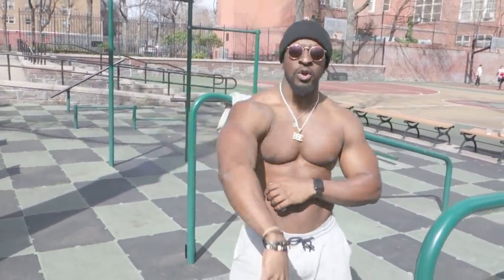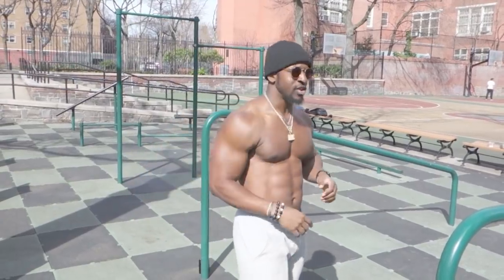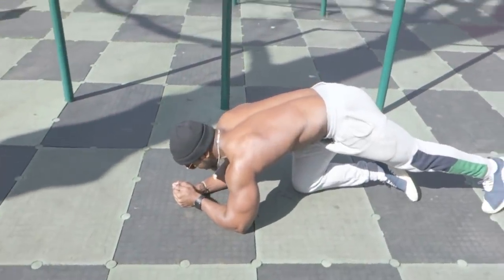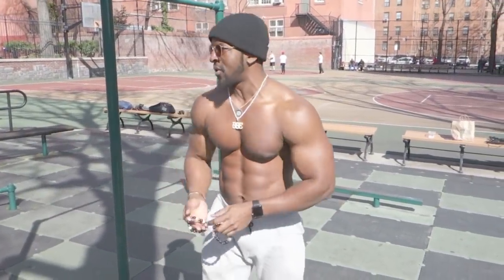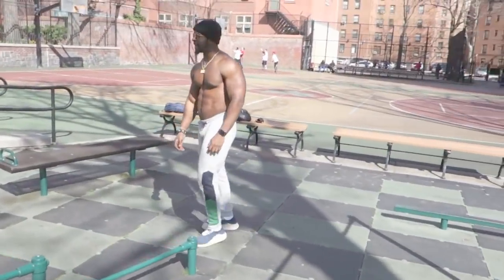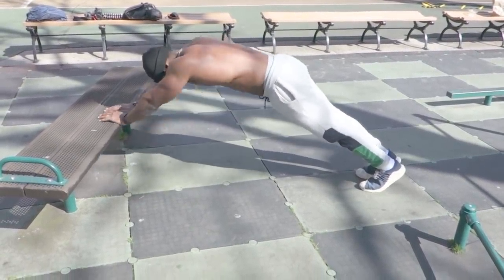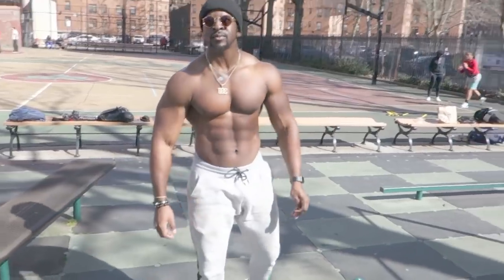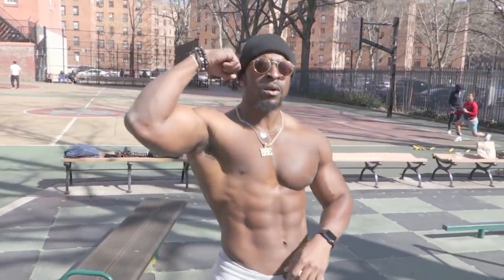How to get BIGGER ARMS with NO WEIGHTS - Irvin Felix John | Thats Good Money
Want to get bigger arms with no weights and without going to the gym? Yes you do and Irvin Felix John will so you some key arm exercises on how to get big arms with no weights.